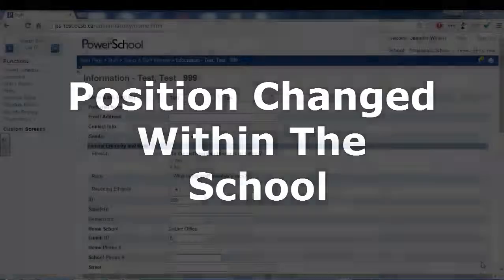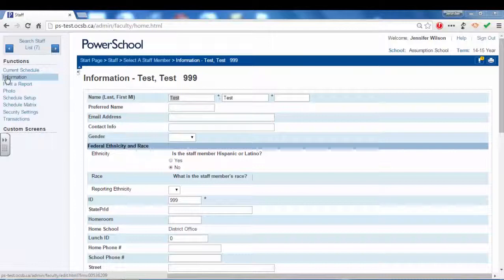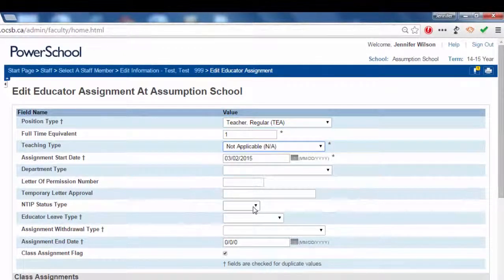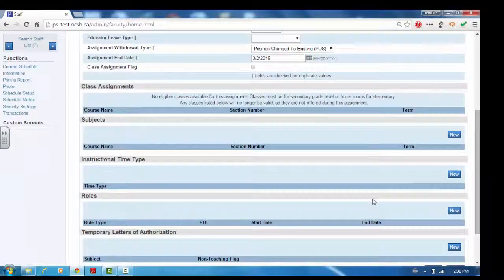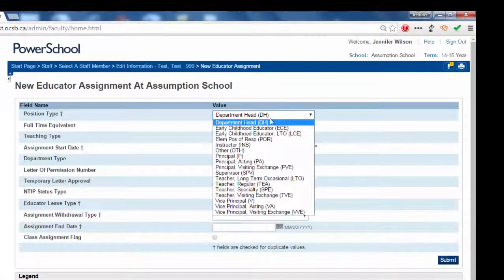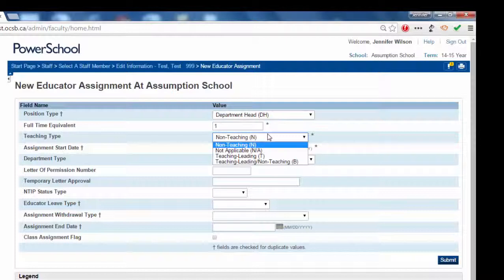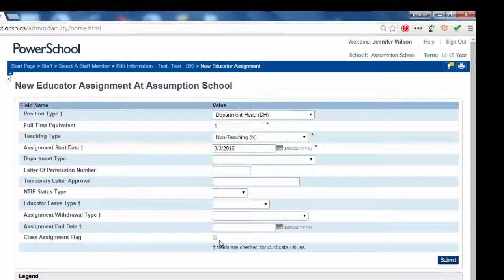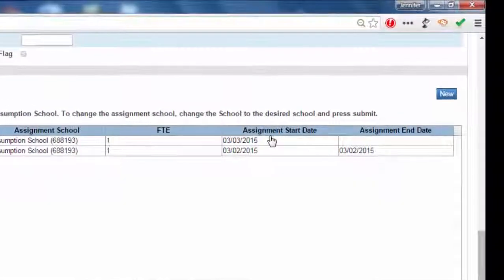Position Changed Within The School